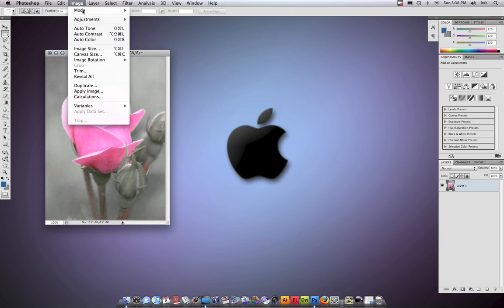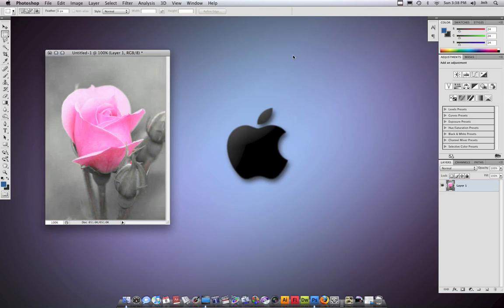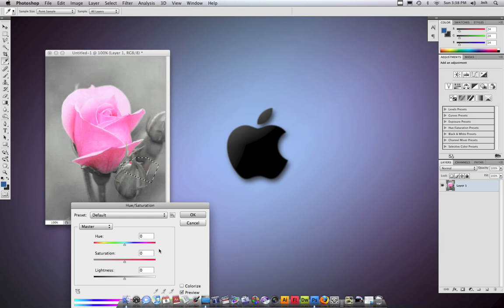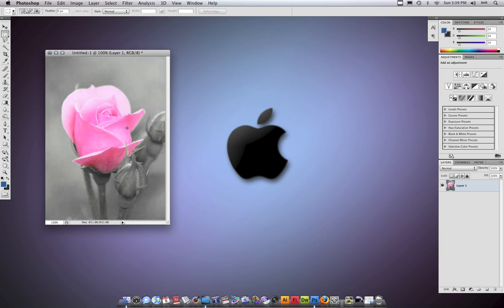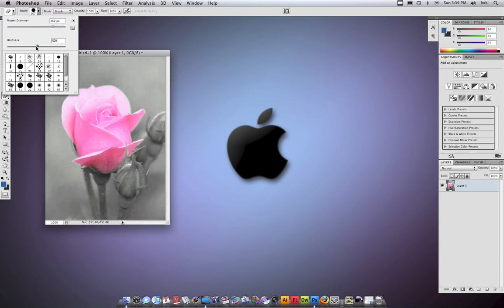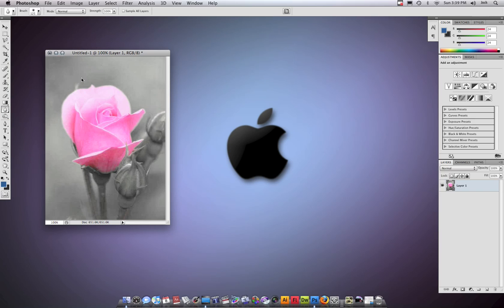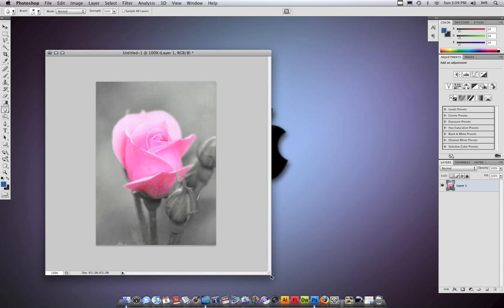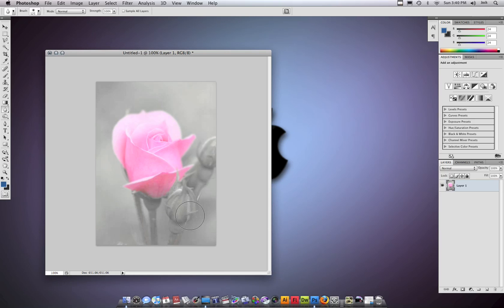#5 - Color Isolation - Photoshop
Color isolation is a popular technique going across the photography industry.  Even cameras have the effect.  Learn how to do it in a minute with this simple tutorial.